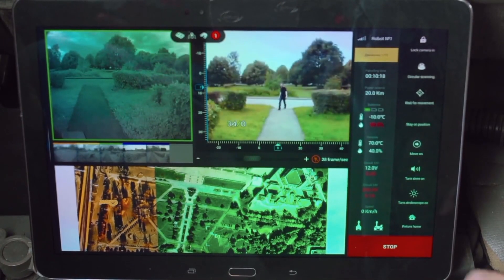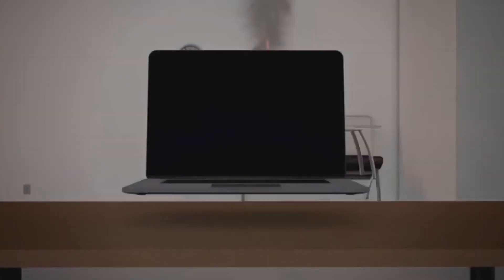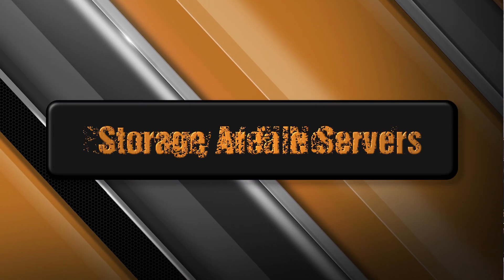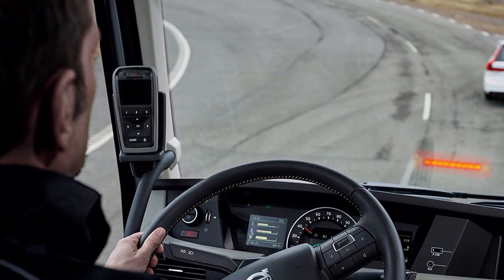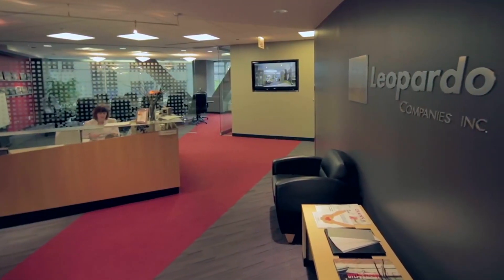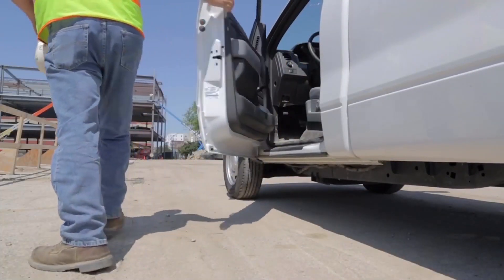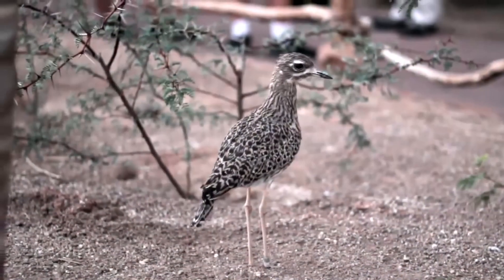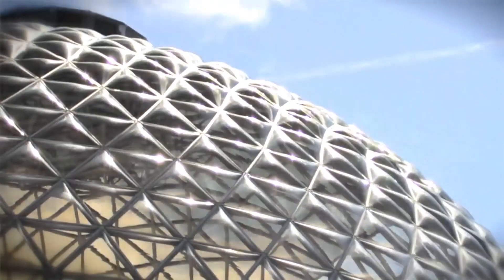Tech Update, Zoos Get Smart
What do hurricanes, zoos, and robots have in common? Peggy Smedley answers in this week’s Tech Update, looking at trends related to security robots, disaster recovery, truck safety, talent management, and building automation at the zoo.